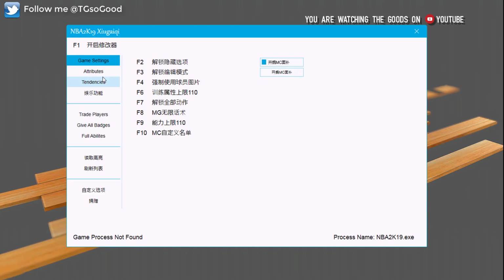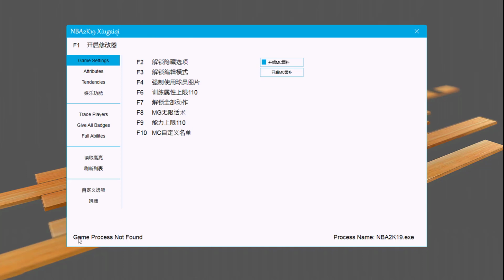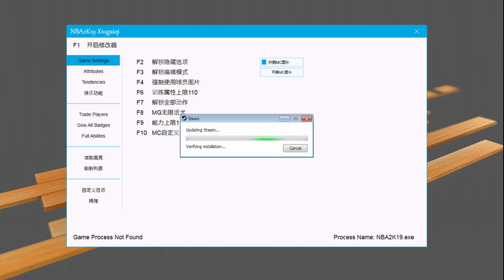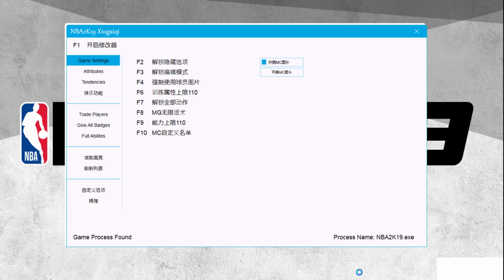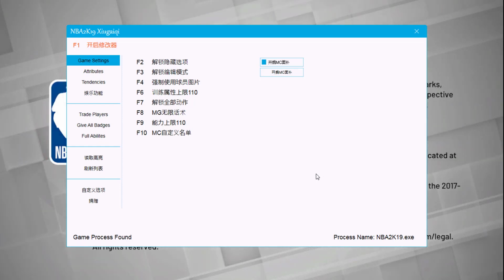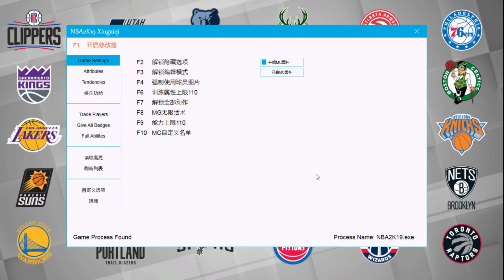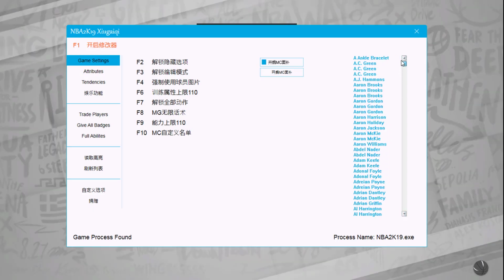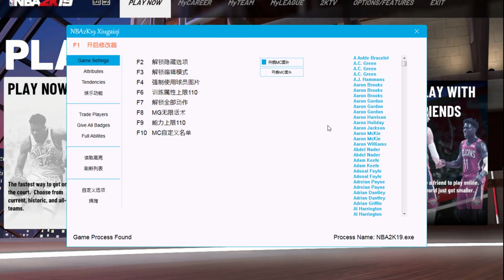NBA 2K19 PC - Limnono Trainer Tips: Getting Started and Roster List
Getting started with the Limnono

NLSC: TGsoGood
OperationSports: TGsoGood

Limnono Xiugaiqi Trainer 2K19